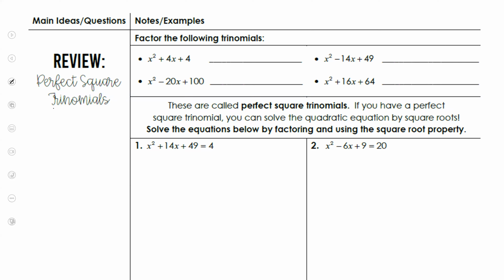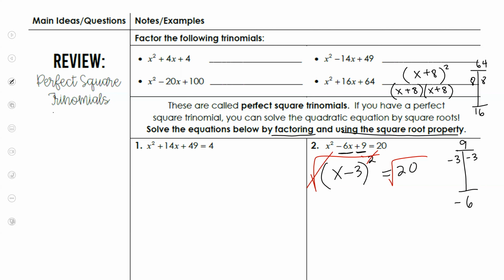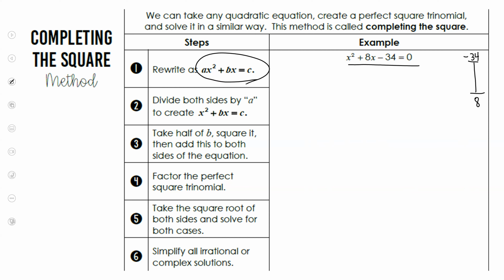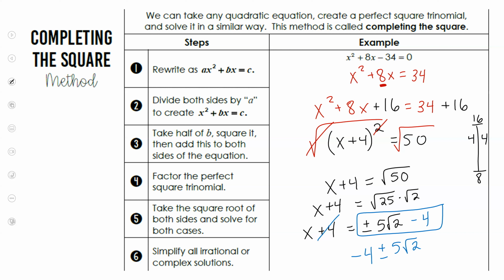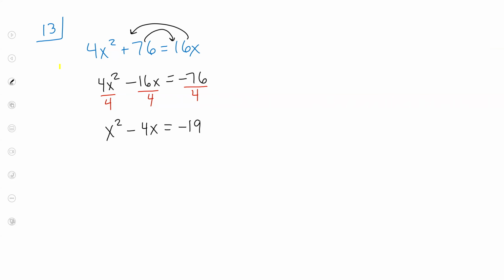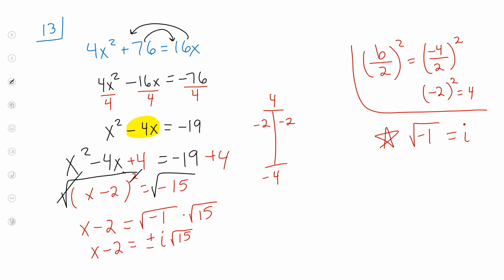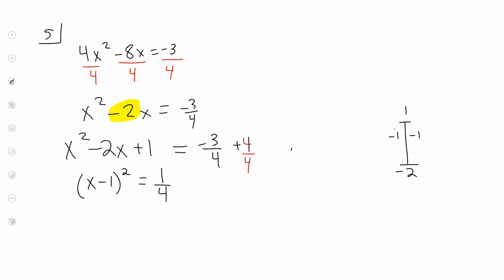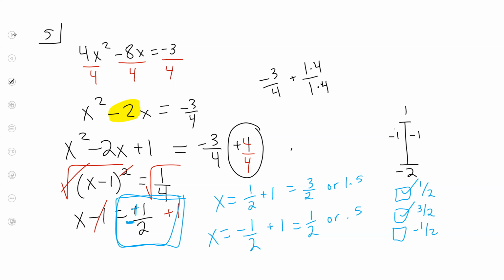Solve Quadratics by Completing the Square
Unit 3 Monday 10/16 Lesson